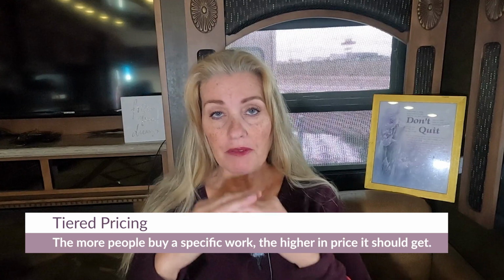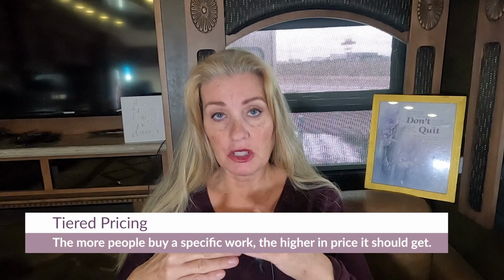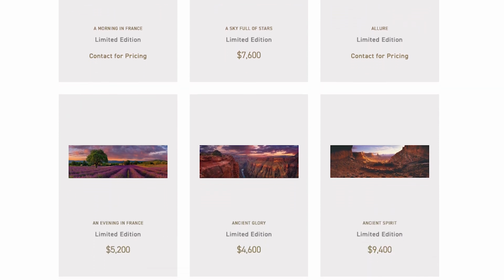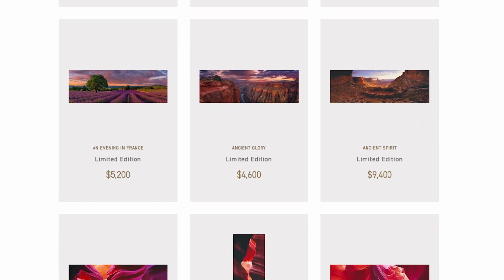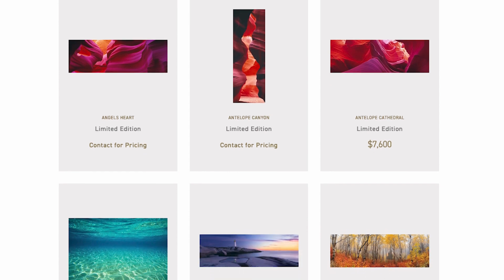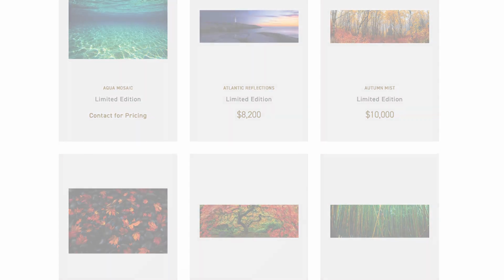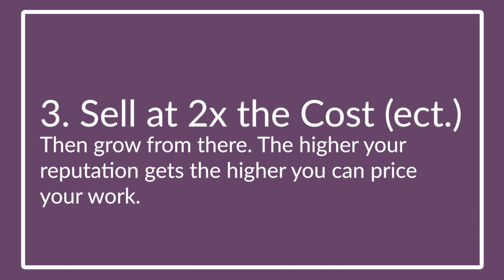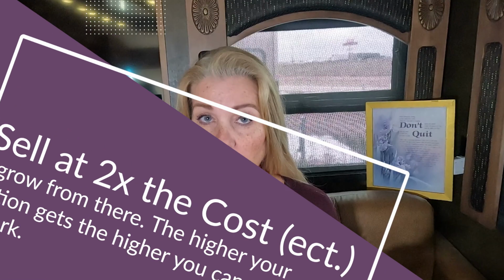The Secrets to Pricing Your Photography in 2024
Don't know how to price your photography, that's ok.  This video is for you so you can be confident in your pricing strategy.  Let's Unlock the Secrets of Pricing Your Photography for Success.

Are you ready to turn your passion for photography into a profitable business? In this eye-opening video as we uncover the keys to pricing your photography services for ultimate success!

In this comprehensive guide, we'll take you through the intricate world of pricing your photography work, helping you understand the art and science behind setting the correct prices.

Whether you're an aspiring photographer looking to break into the industry or a seasoned pro seeking to boost your income, this video is a must-watch.

Here's what you can expect from this video:
📌 The Foundation of Pricing: Explore the essential factors that form the backbone of pricing strategies.
📌 Market Research: Learn how to conduct thorough market research to identify your competition, target audience, and demand for your services.
📌 Pricing Models: Dive into various pricing models.
📌 Calculating Your Costs: Understand the true costs of running a photography business.
📌 Profit Margins: Discover how to set competitive yet profitable prices that reflect your skills and the value you bring to your clients.
📌 Perceived Value: Learn how to communicate the unique qualities of your photography to justify your pricing and build a loyal client base.

Unlock your photography potential and take your business to new heights by mastering the art of pricing.

Join me on this journey to pricing success, and let's elevate your photography career together!

Let's make your photography business thrive! 📷💼💰